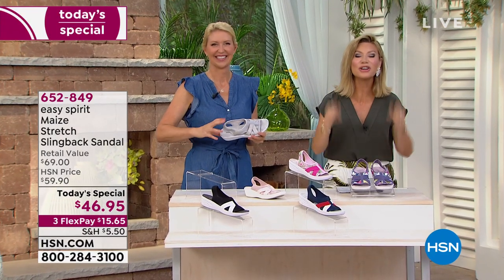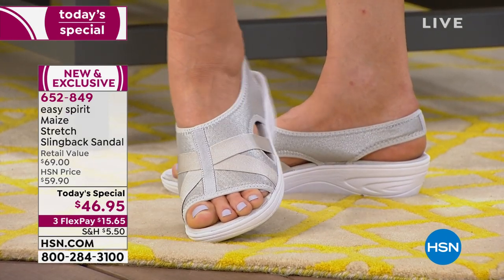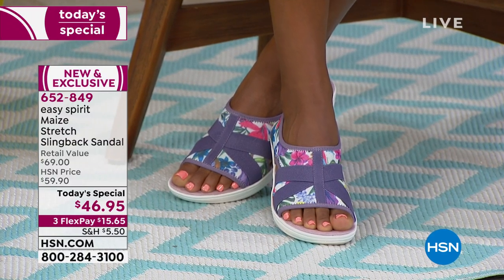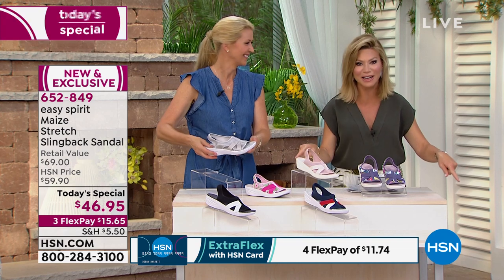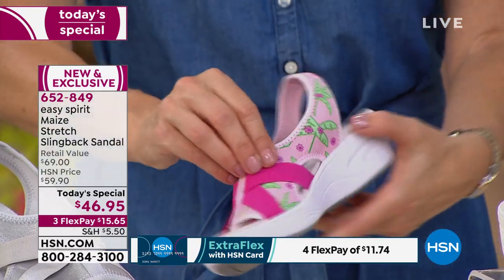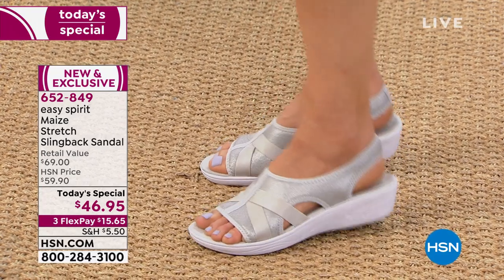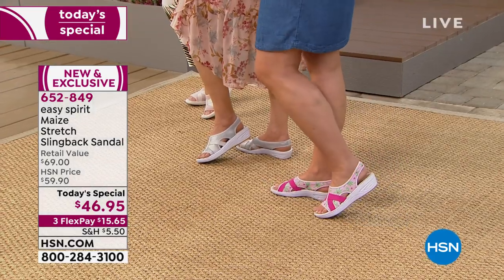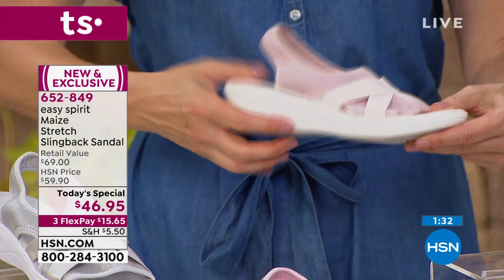easy spirit Maize Stretch Slingback Sandal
Look great on the go in a sporty slingback. Offering cushy comfort and a walkable wedge height, the Maize slips on with ease, adding pops of color to your favorite looks.